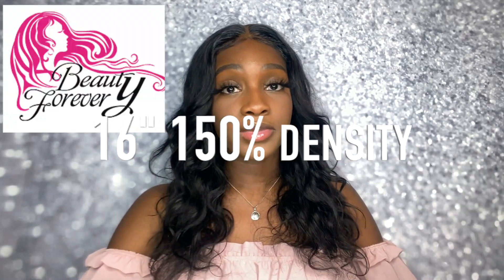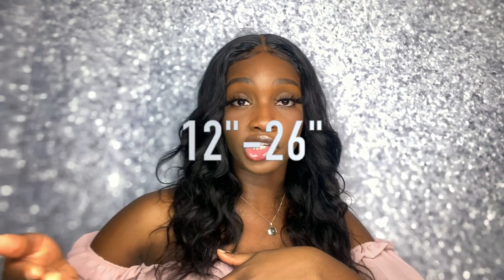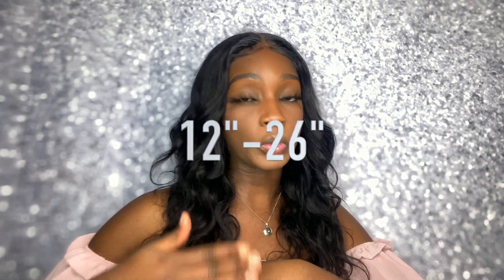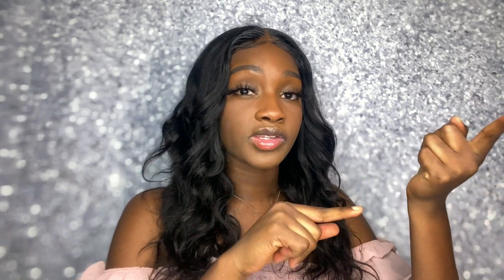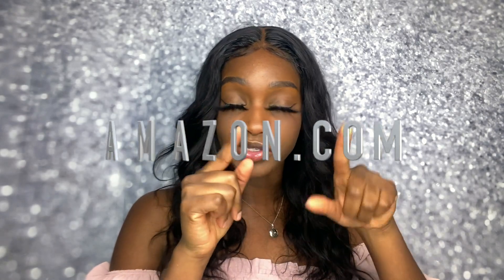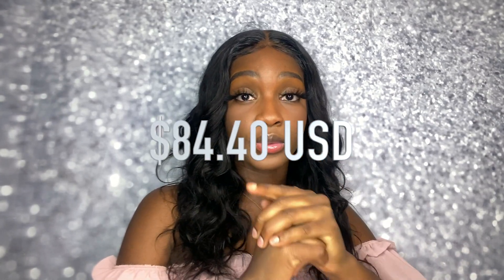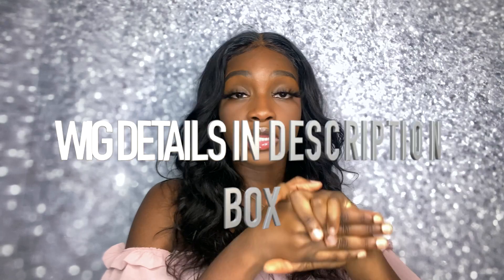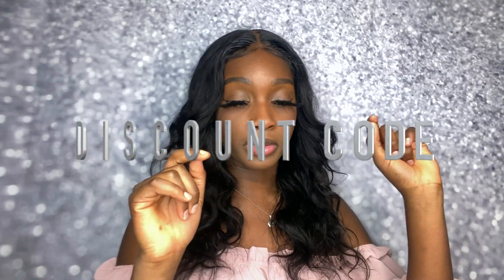BEAUTY FOREVER HAIR REVIEW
Hey lovelies i am back with another hair review.. this time we are reviewing an AMAZON WIG !!! Hope you enjoy this video xoxo

+ link to the Same Wig on the video

+ link to the Headband

+ link to the Edge Wrap